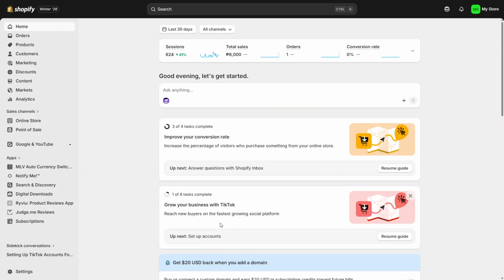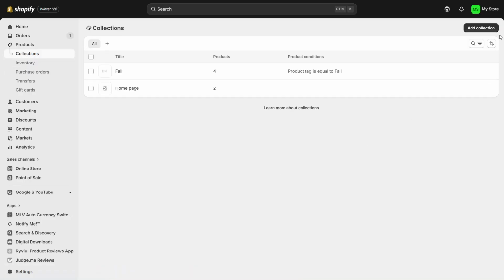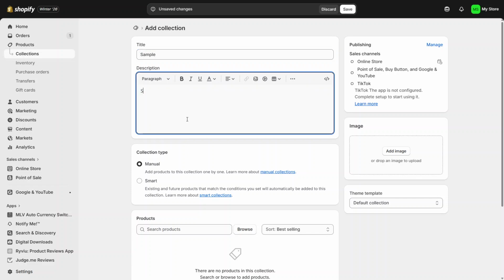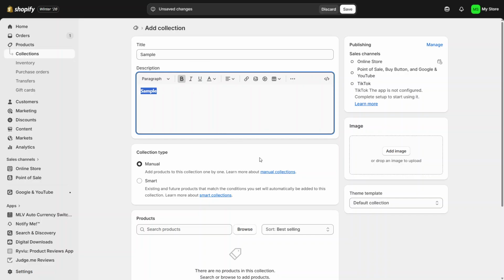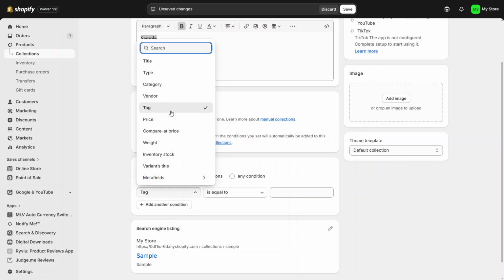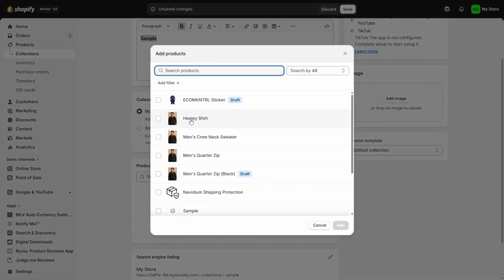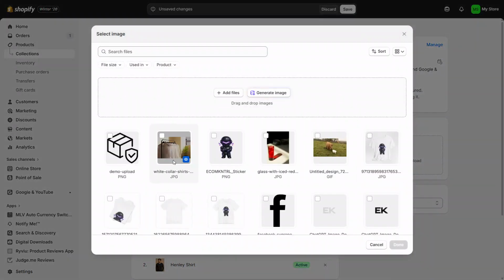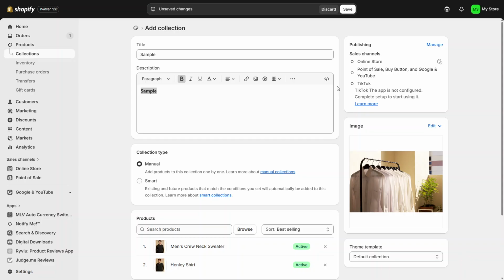How to Create Collections on Shopify (2026) | Admin Panel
This tutorial shows how to create collections on Shopify using the current admin workflow that works in 2026. You’ll learn the difference between manual and automated collections, how to add products to collections correctly, and how collections are used across your store for navigation and product organization. The walkthrough explains where to create collections inside the Shopify admin and how collection rules affect product visibility. This method works with modern Shopify stores and themes and does not require apps. If you’re looking for a clear, up-to-date guide on how to create collections on Shopify and organize your products properly, this video walks through the process step by step.